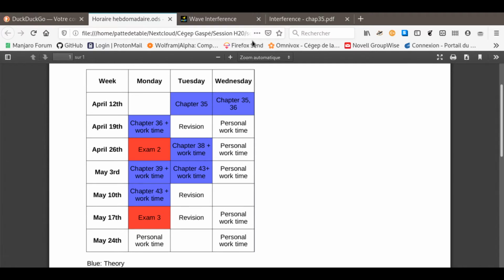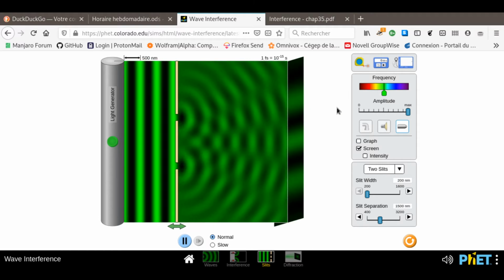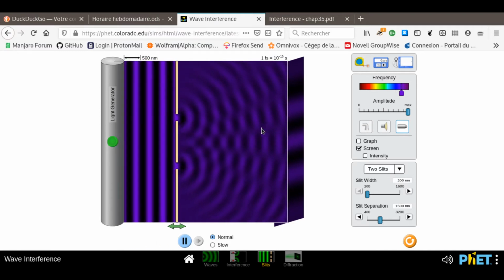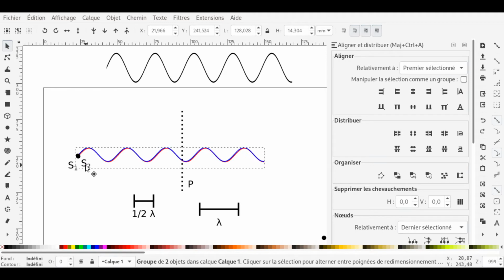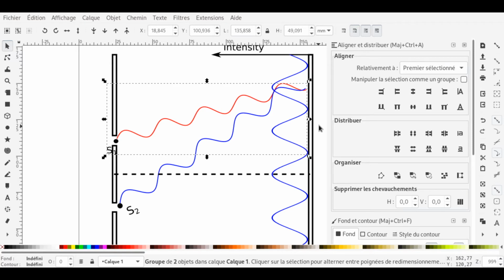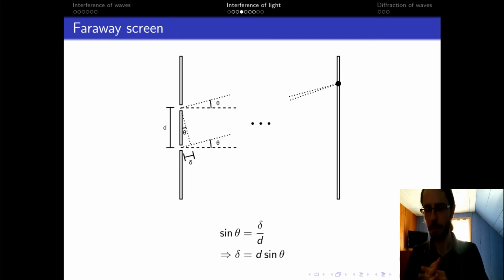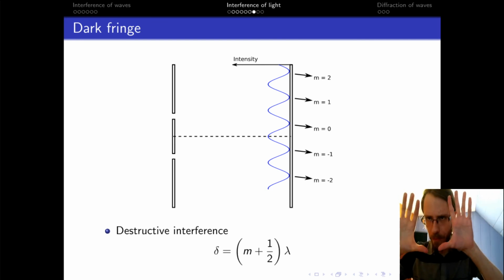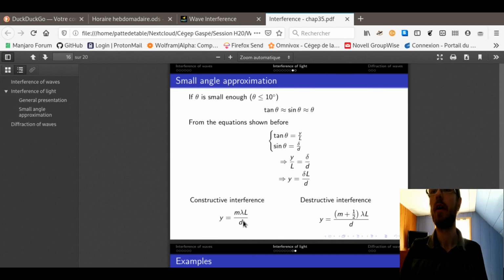Interference - Waves, Optics and Modern Physics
Class given at the Cégep de la Gaspésie et des Îles during the winter 2020 semester